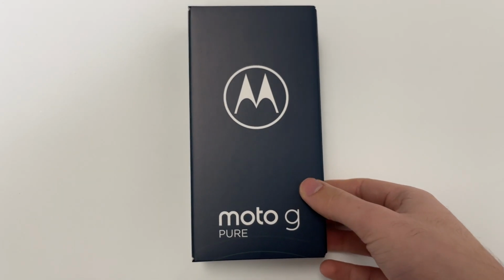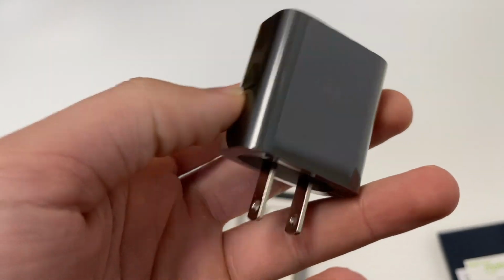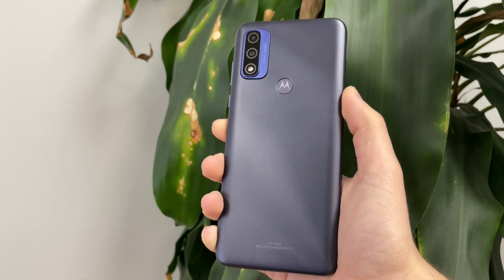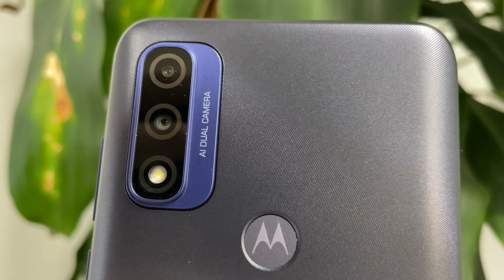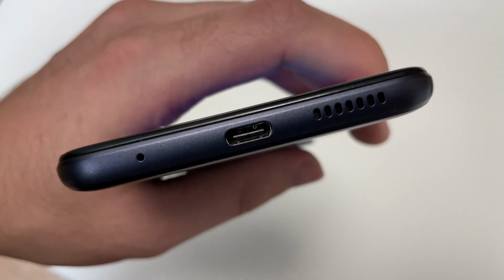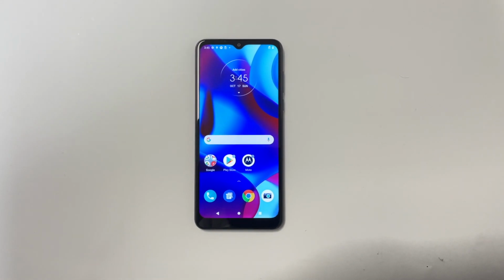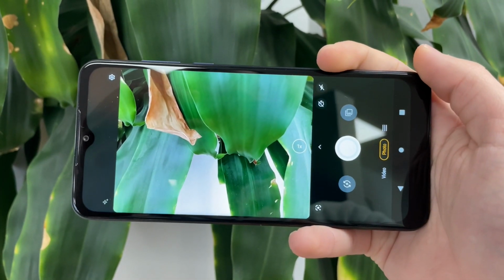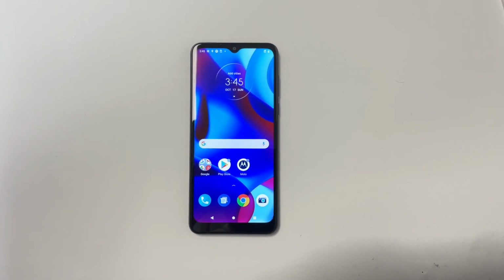Moto G Pure Unboxing & Impressions!